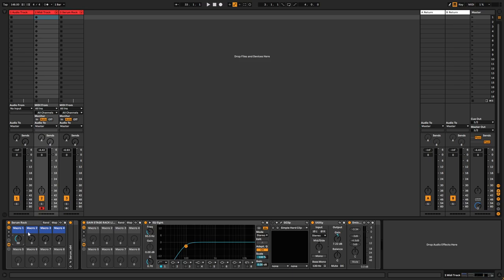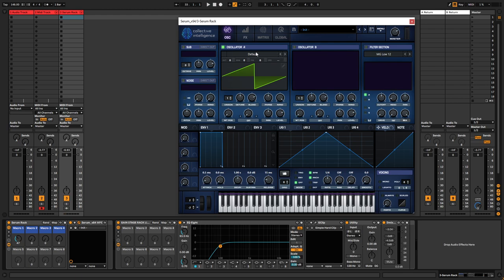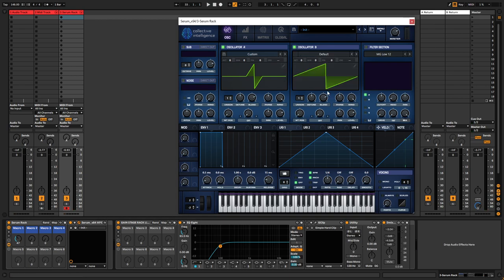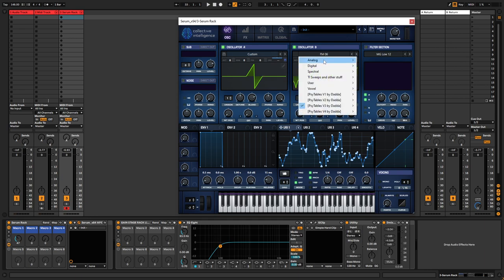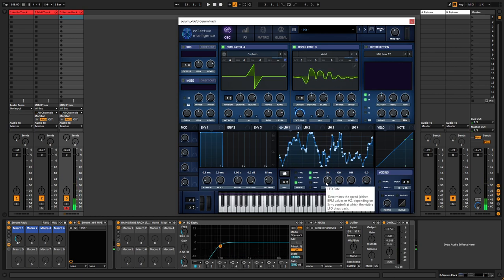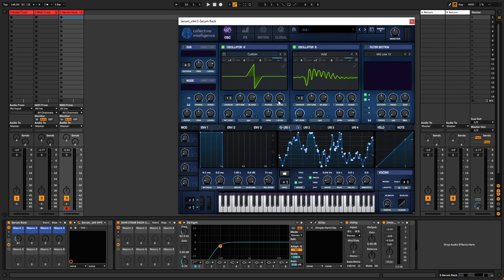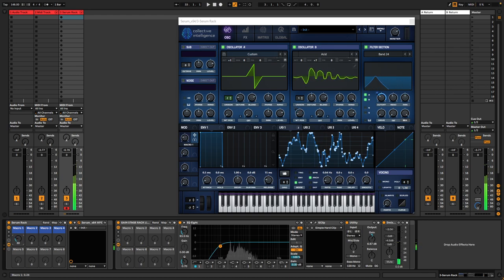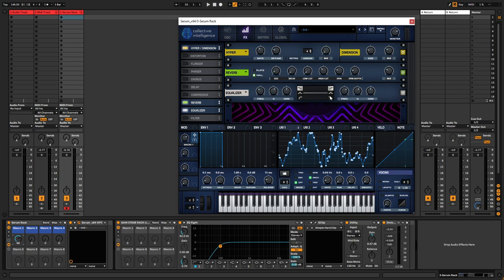Making a Unique Star Wars-Inspired Sound with Serum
00:00 Intro and sound example
00:44 Patch creation
04:37 FX's
06:15 Final results
06:53 Outro